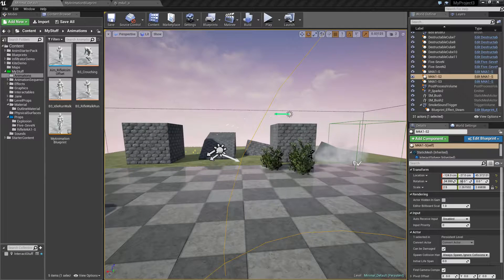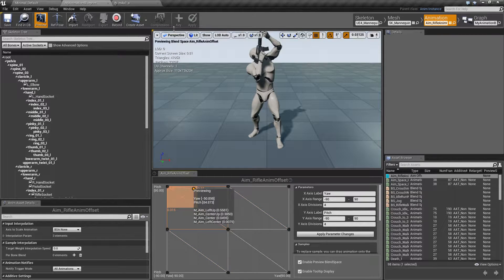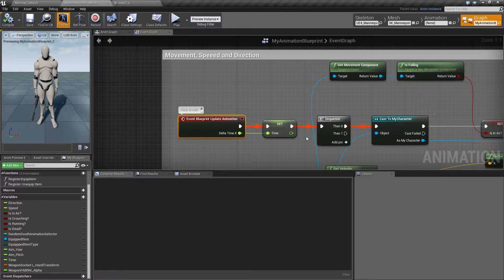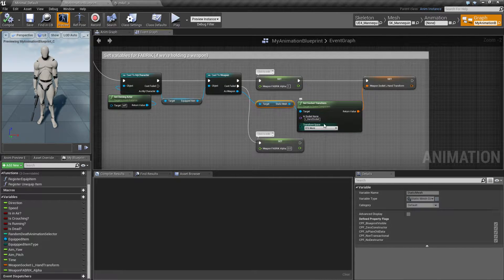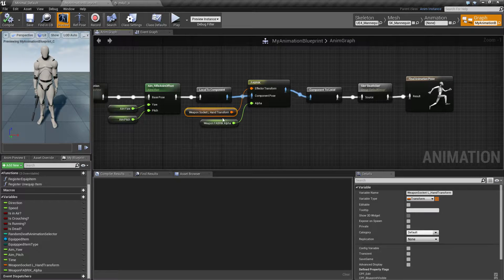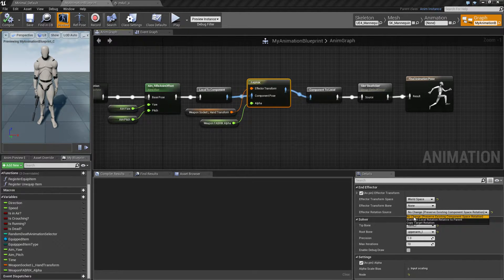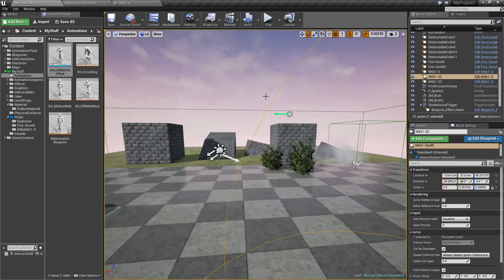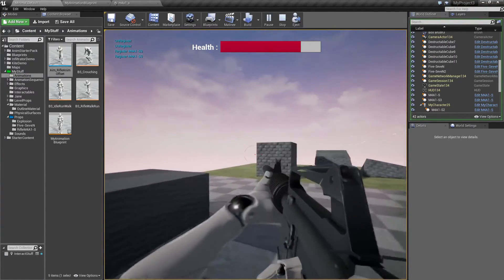Week 1: UE4.9 Partial solution to AimOffset with a Rifle using FABRIK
In this video i show how i managed to get the left hand to stick to the weapon that im holding. The weapon it self is attached to the r_Hand bone via a socket.
It also shows some lagging and jittering going on, which i haven't been able to fix yet.